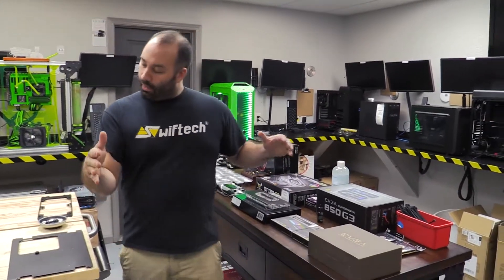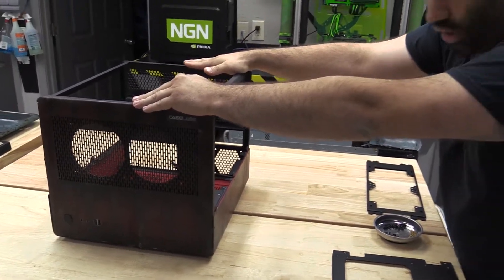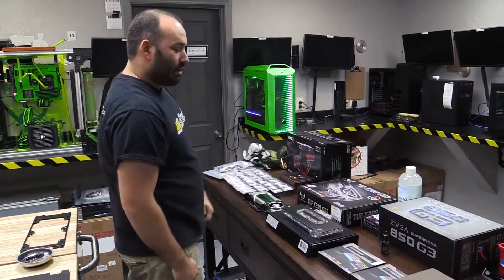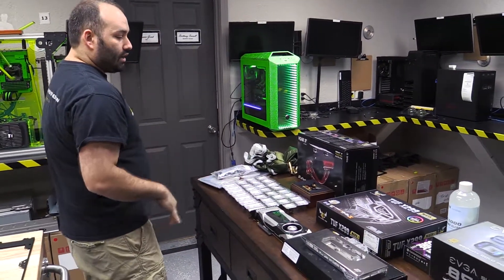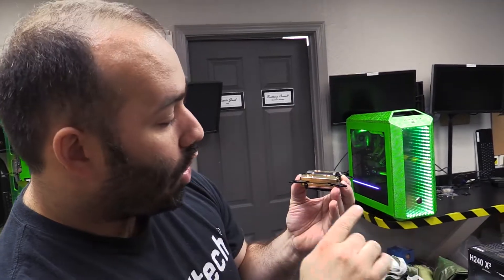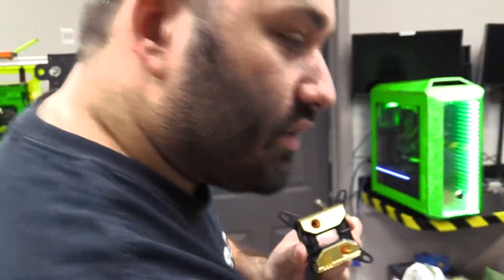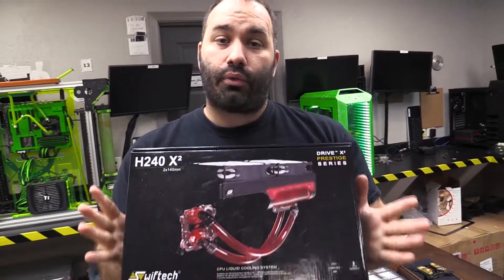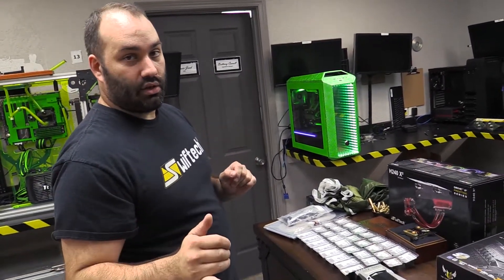PUBG PC MOD | The NERDY NINJAS Build a PLAYERUNKNOWS BATTLEGROUNDS Computer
PLAYER UNKNOWNS BATTLEGROUNDS PC MOD

In this video we go all out in the spirit of PUBG and build a one of a kind custom supply drop mod!

- PC Hardware Components -

Chassis: CaseLabs BH8
Paint: Airbrush by Bluehorse Studios
CPU: Intel Core i9-7900X Processor @ 5GHz
Liquid Cooling: Apogee SKF "Heirloom Series"
RAM 64GB G.SKILL Tridentz RGB DDR4
Motherboard: ASUS X299 SABERTOOTH
GPU: EVGA GeForce GTX 1080 Ti 11GB
Liquid Cooling: KOMODO NV-LE GTX 1080 Ti
PSU: EVGA 850W G3 Power Supply
Cables: Custom Mod-One sleeved cables
Storage: 1TB Intel 600p NVMe SSD

Swiftech H240 X2 Prestiege
Custom PETG Rigid Tubing
Primochill Rigid Revolver fittings
Primochill Rigid Tubing
Thermaltake Red Fluid
Thermaltake 120mm Riing Plus RGB Fans

We would like to Thank everyone here for watching this project unfold. We love reading your comments and hearing your feedback!

Special thanks to those involved who helped make it happen!

Technician: Dolan "MadKryptic" Vanlenzuela
Camera Operator: Brittany "?" Jank
Airbrush Artist: Ron Lee Christensen of Blue Horse Studios
Video Engineer: Michael Gooch of Goochlore Productions
Prop Designer: Brooke "RN" Carroll
Support Staff 1: Matthew Jank
Support Staff 2: Lillian Jank